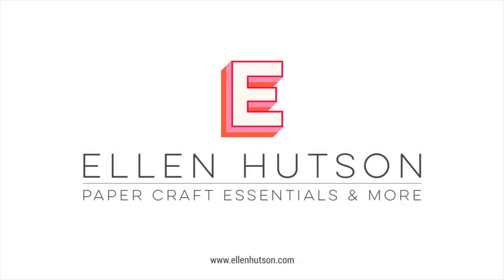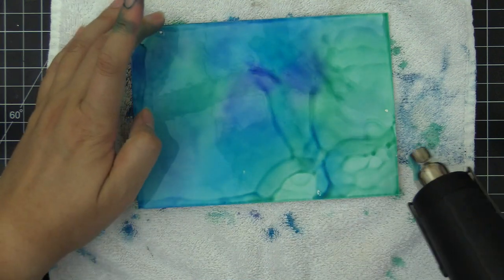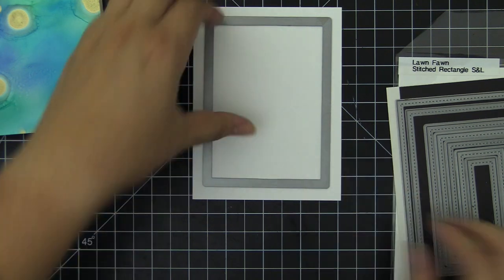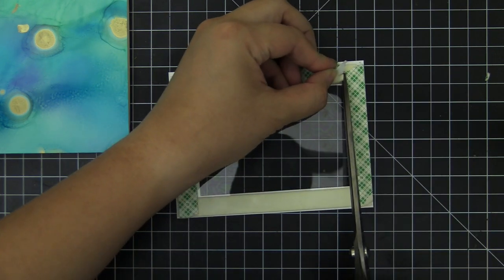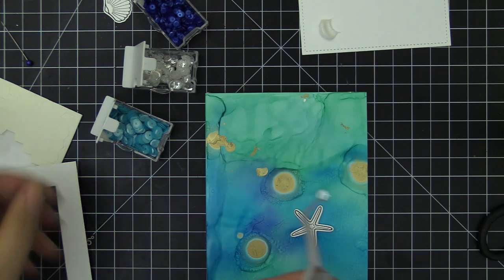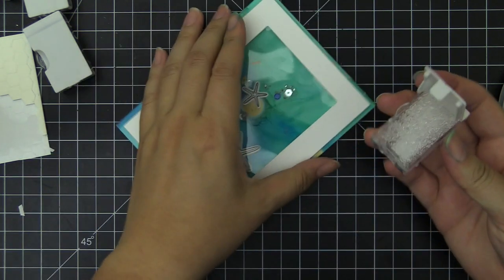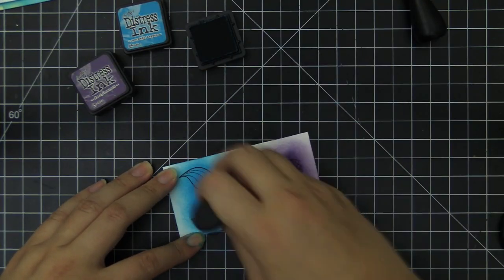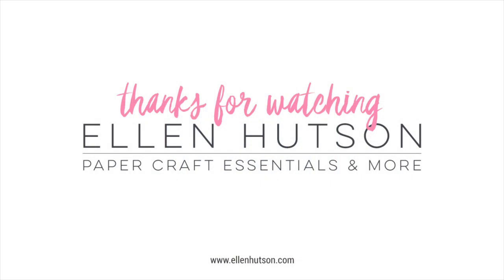Mermaid Shaker Card with Nicole Picadura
Create a mermaid shaker card with a beautiful alcohol ink background!

Neenah Cardstock, Neenah Heavyweight, Classic Crest Solar White 110 lb, 25 pk
Ranger Multi Medium, Matte Mini, 1/2 oz.